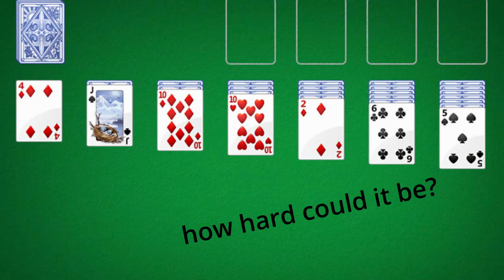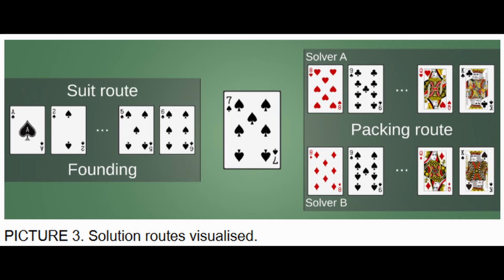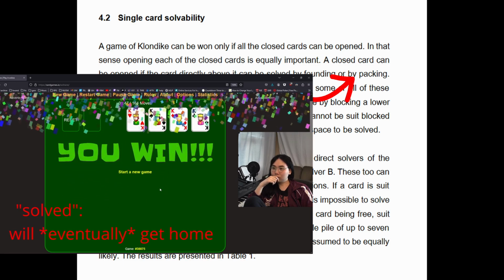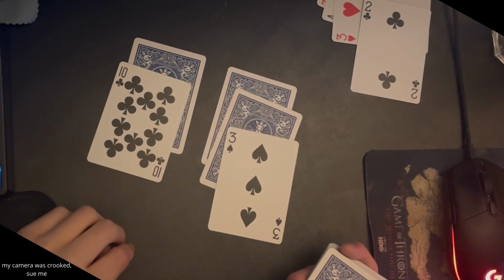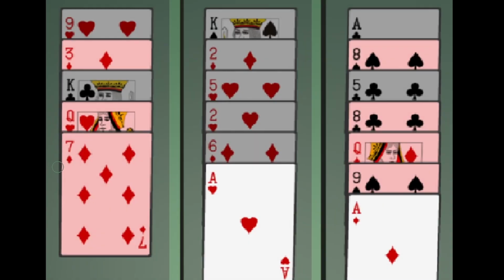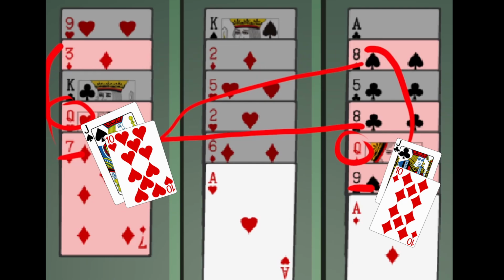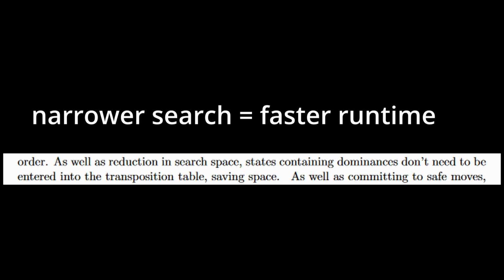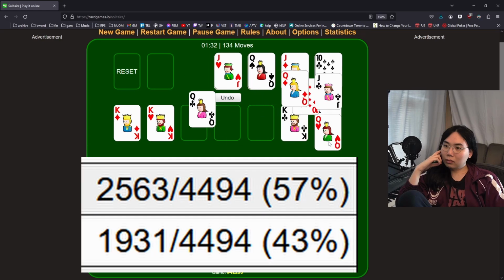Solitaire Is Harder Than You Think.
solitaire? more like solitary love life haha i'm so lonely

I'm a trans woman who uses she/they pronouns. Feel free to make fun of anyone who misgenders me in the comments